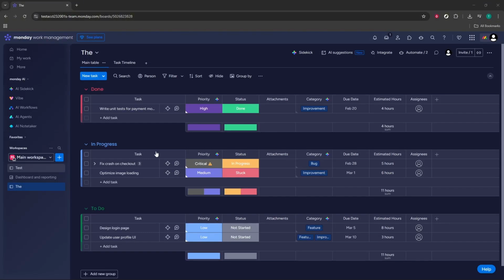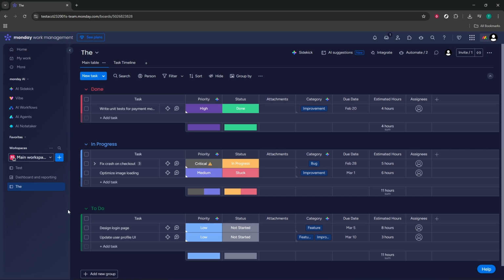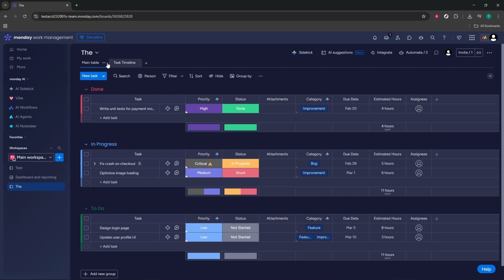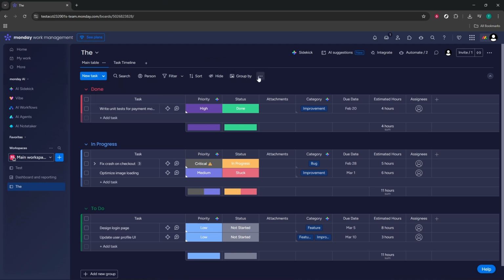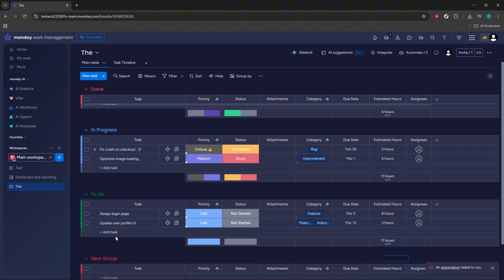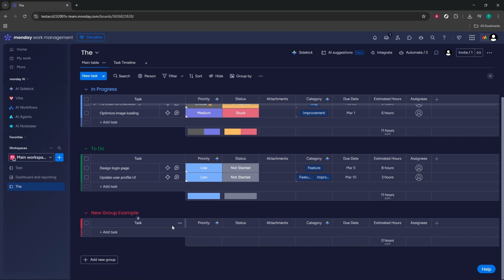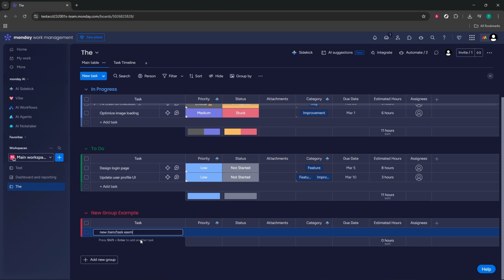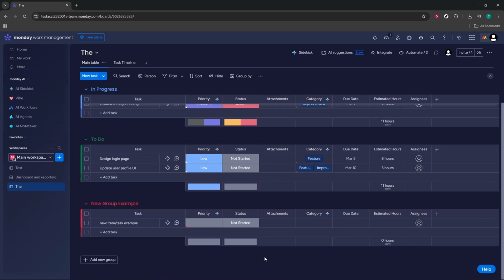How To Add Items And Groups In Monday.com (Step-By-Step)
In this video, you will learn the essential basics of project management and organization within Monday.com. We walk you through the process of structuring your boards to ensure your workflow is efficient and easy to navigate.

In this tutorial, we cover:
• How to create new groups to categorize your tasks
• Different ways to add items and sub-items to your board
• How to rename and customize groups for better clarity
• Keyboard shortcuts for faster item entry
• Best practices for organizing your workspace

By the end of this guide, you will be able to set up your Monday.com boards like a pro and keep your team on track.